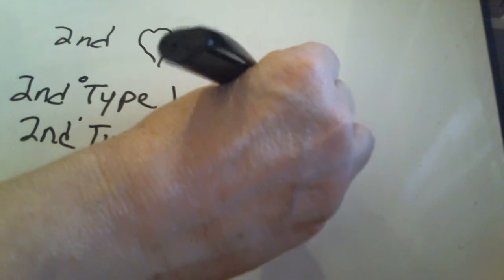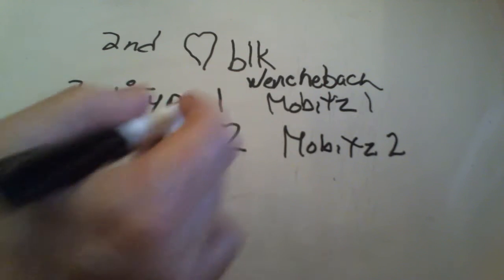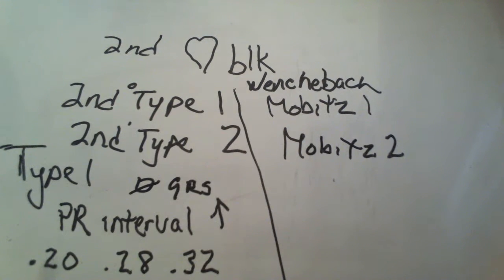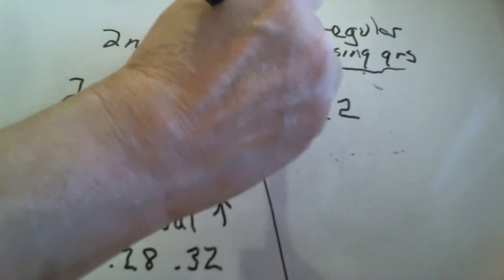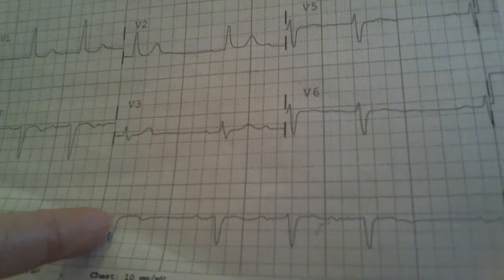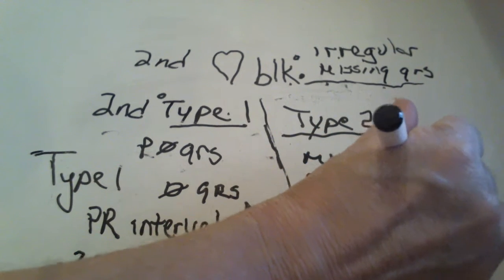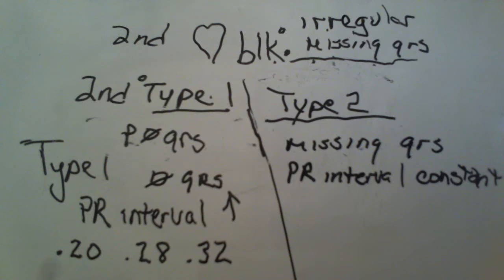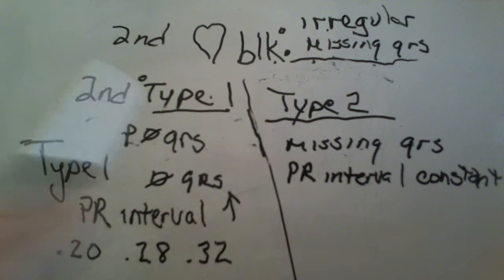2nd degree heart block